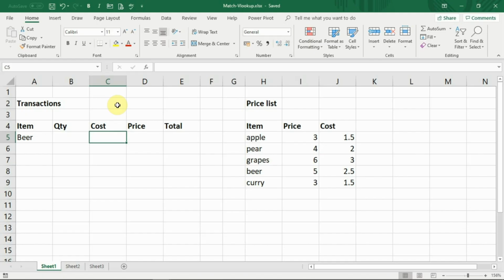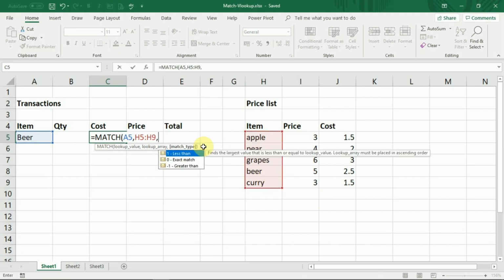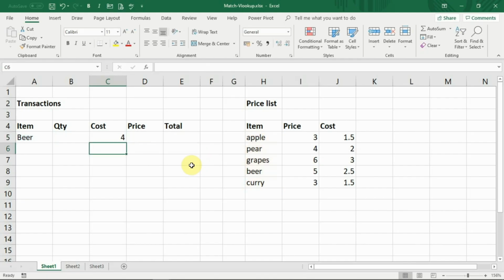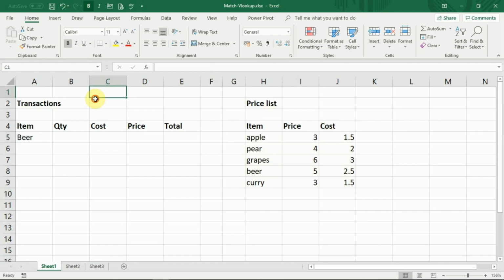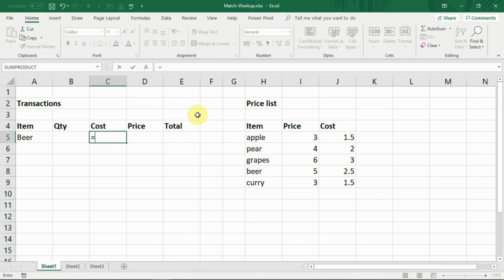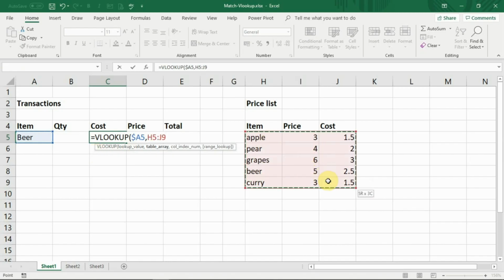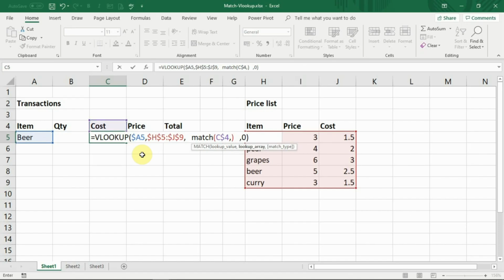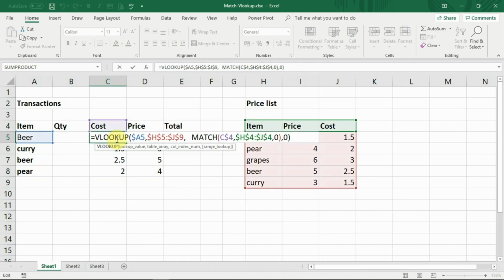15 Match with Vlookup Bring Columns from Another List